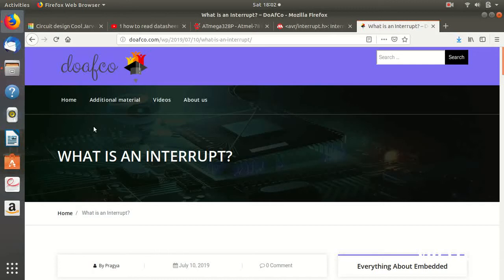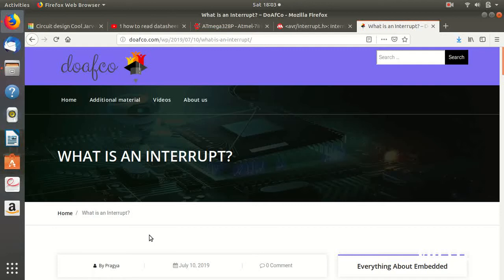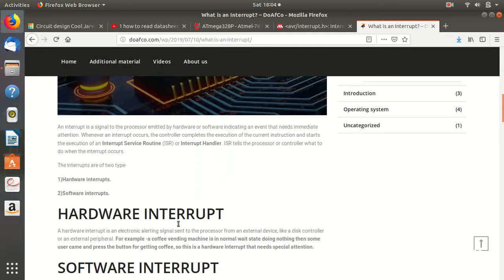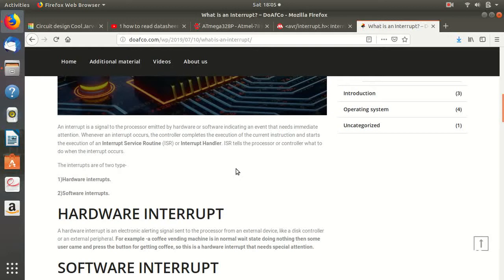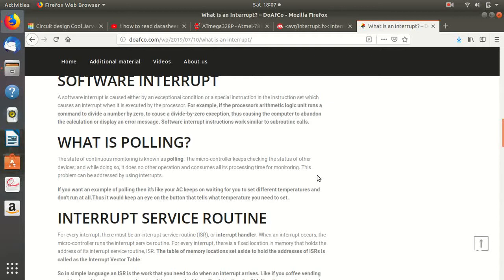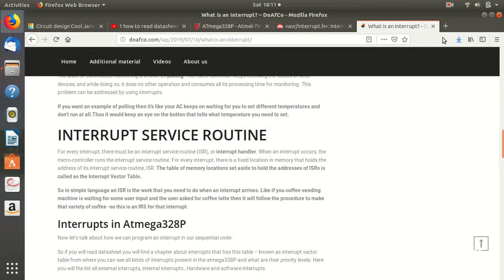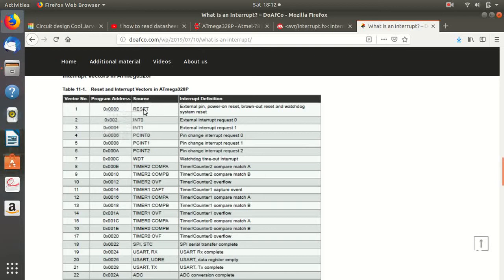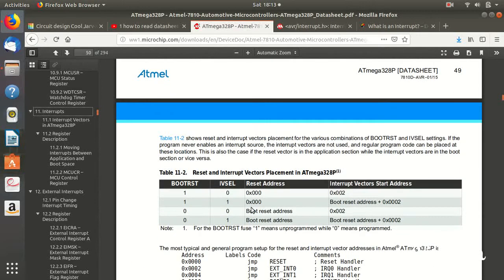What is an Interrupt?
In this video I have talked about what is an interrupt?